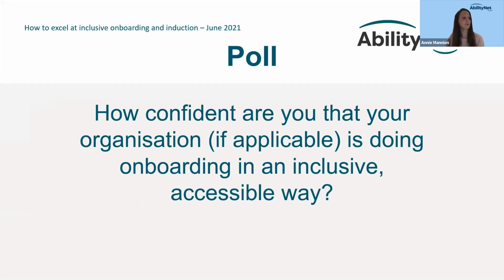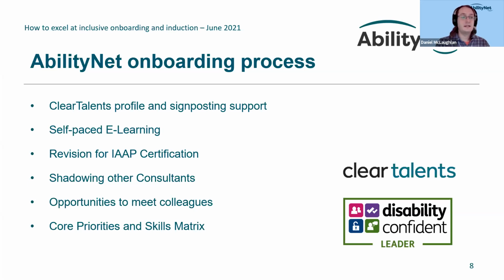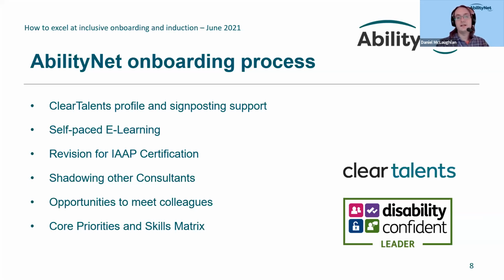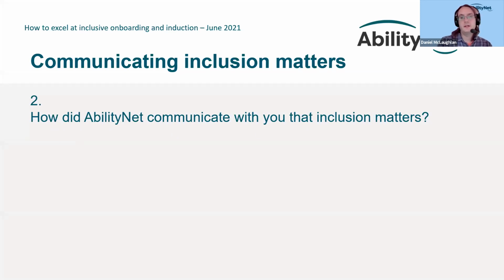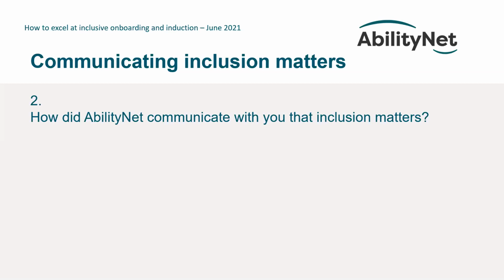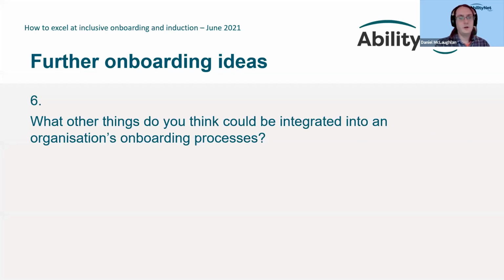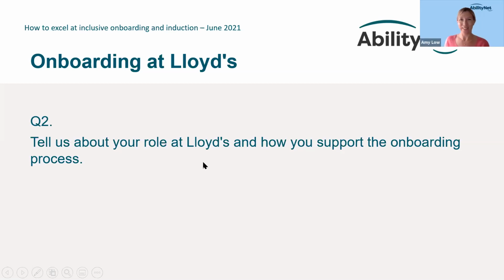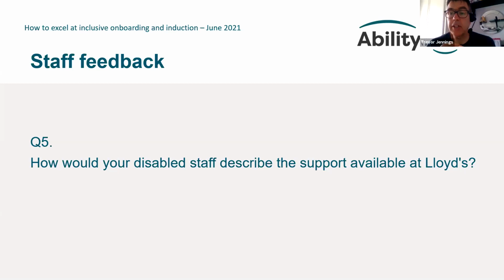How to excel at inclusive onboarding and inclusion